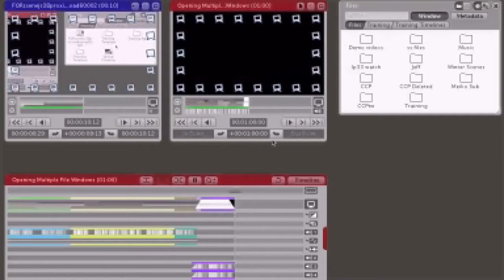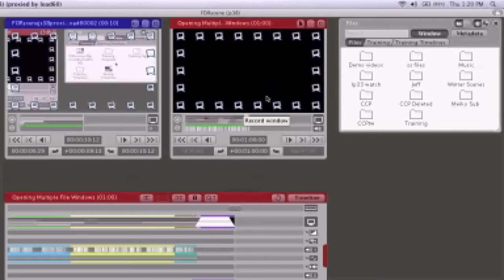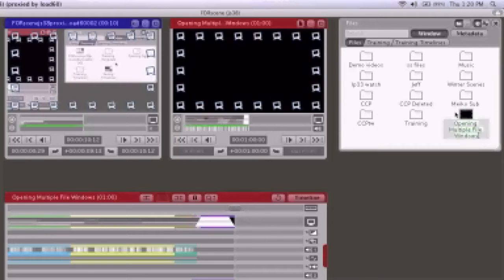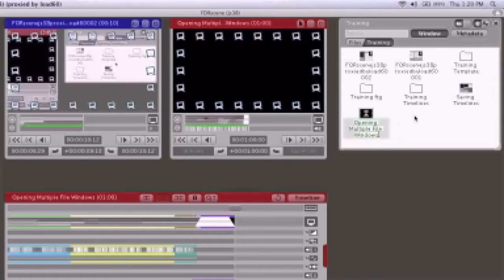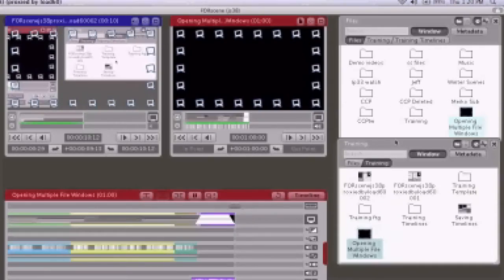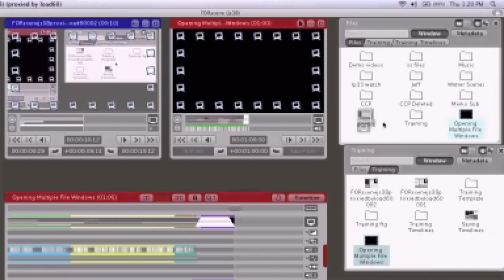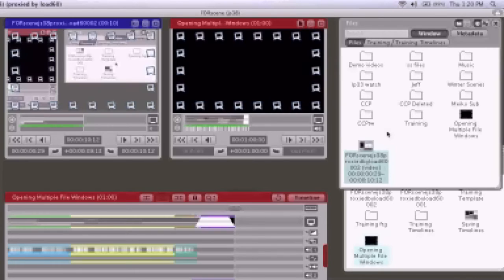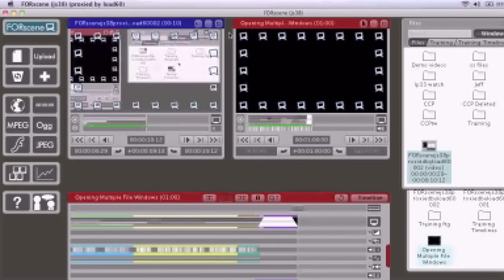Drag and Drop Timeline Saving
Uploaded from my FORscene account